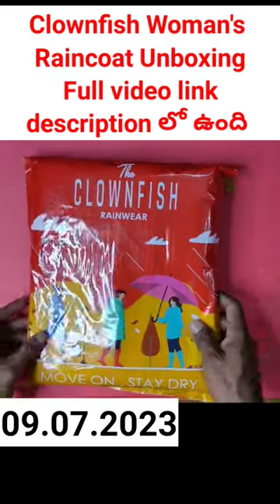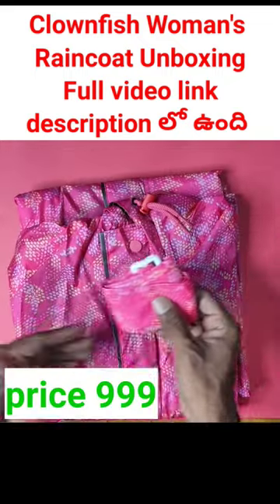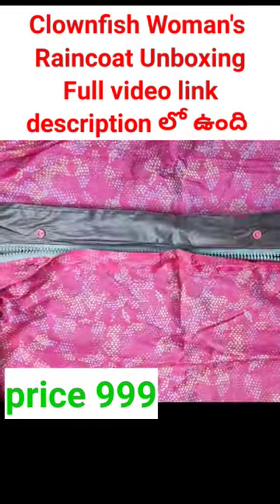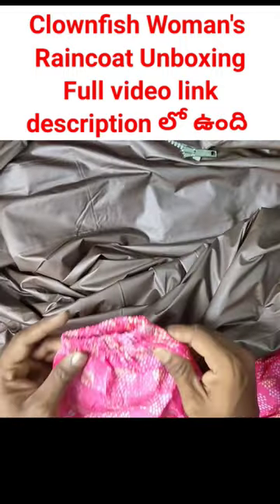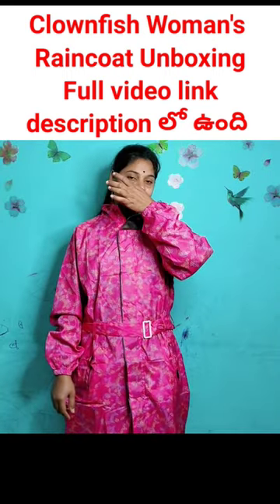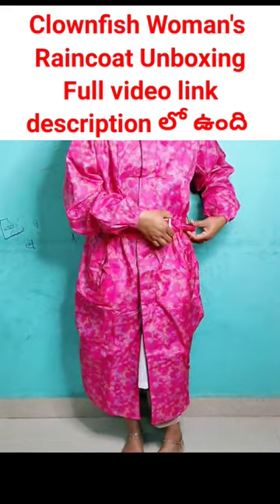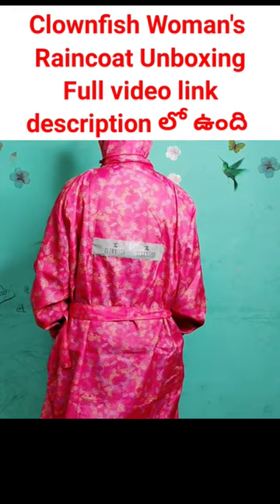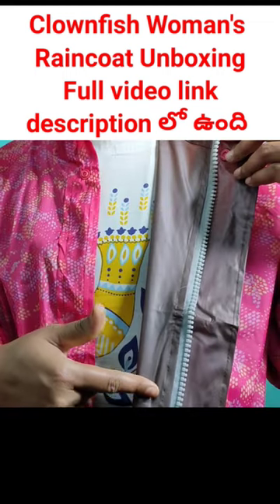clownfish womens raincoat,best womens raincoat,womens raincoat under 1000,raincoat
clownfish womens raincoat,best womens raincoat,womens raincoat under 1000,zeel raincoat, best raincoat for heavy rain,

Zeel womens raincoat red colour  XL size
price 1299

Zeel pink colour XL size
price 1299

CLOWNFISH woman raincoat
price 999

price 999

price 520